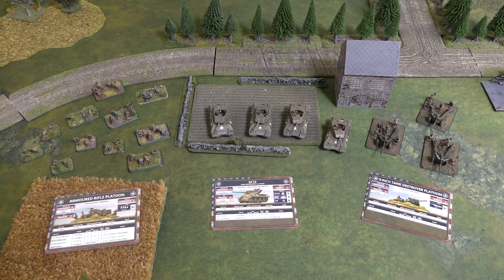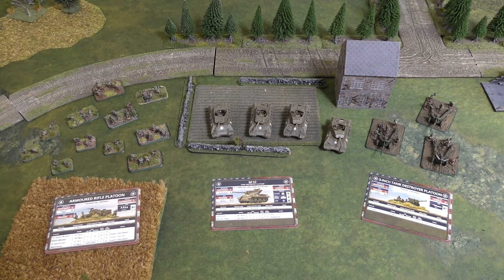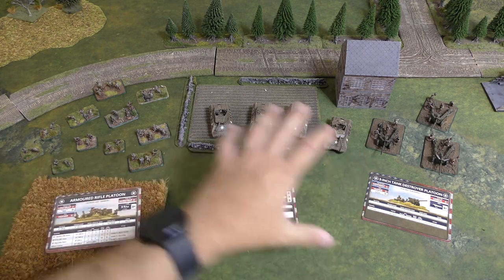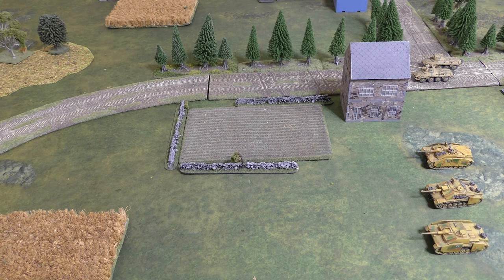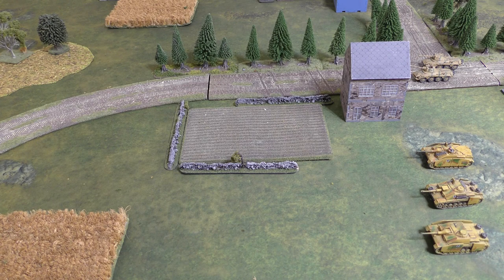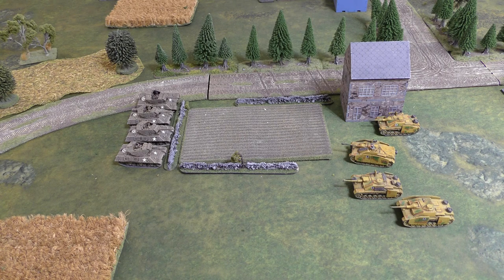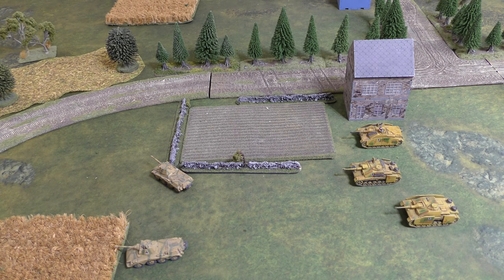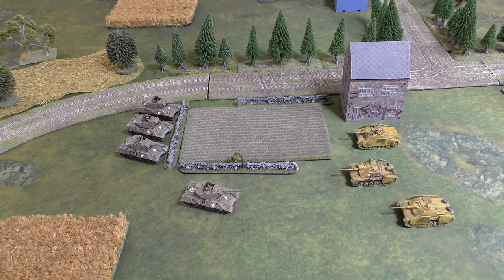How to Play Flames of War - The Art of the Ambush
How to play flames of war. The Art of the Ambush. Ambushing getting you down? Here are some basic tips on the where, when and how of the Ambush in Flames of War.